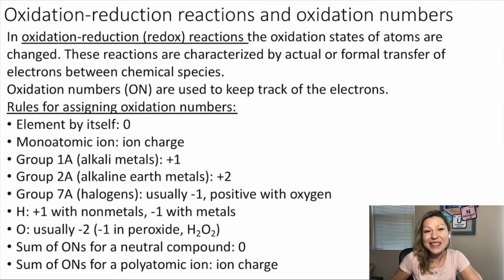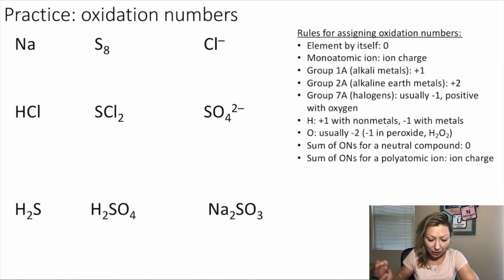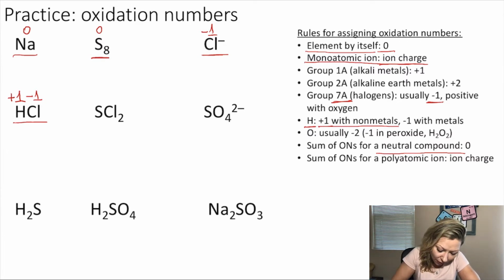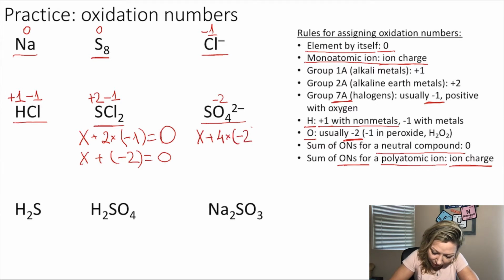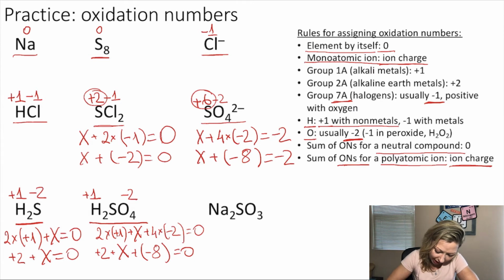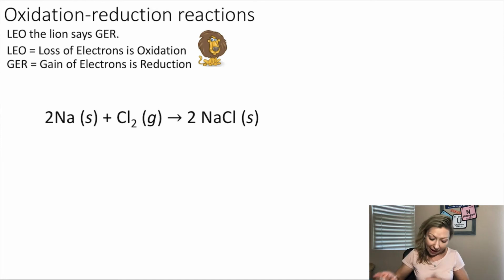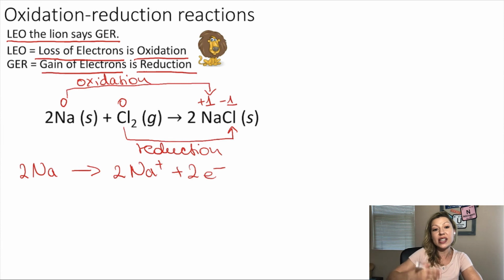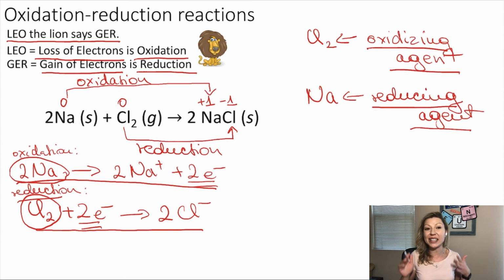Oxidation-Reduction Reactions and Oxidation Numbers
In this video we discuss redox reactions which involve chemical species whose oxidation numbers change during reactions. Let's find out why this change in oxidation numbers is useful for a chemist.